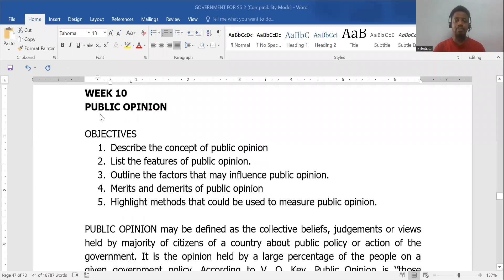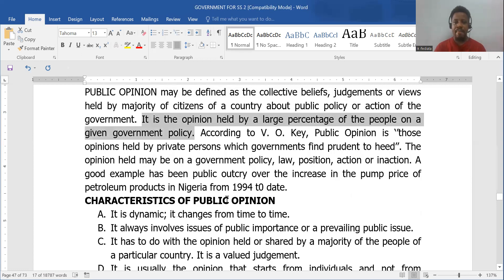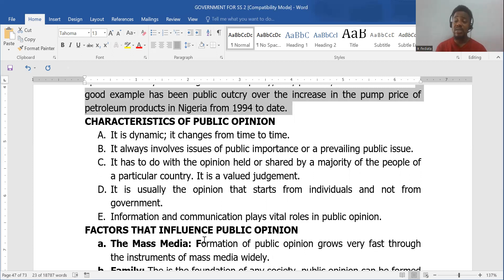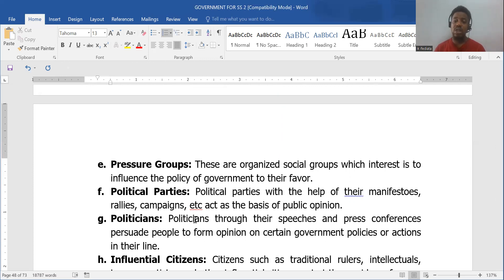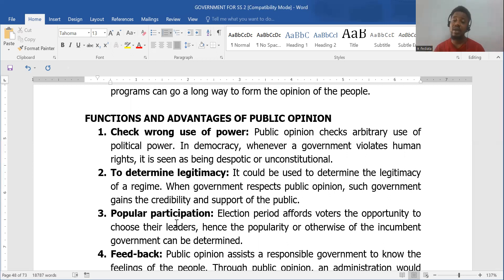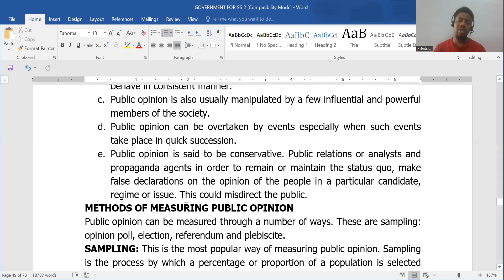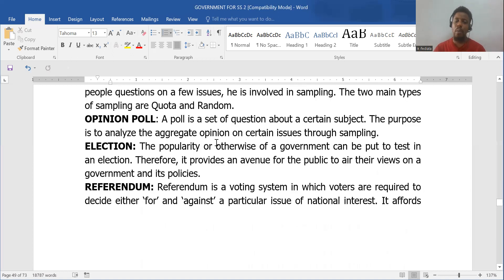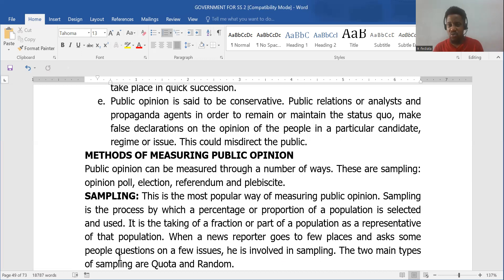TERM 2 WK 8 PUBLIC OPINION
Public opinion simply  means the view shared by majority of the people... So I am taking a thorough look at that concept as it were. Join me...